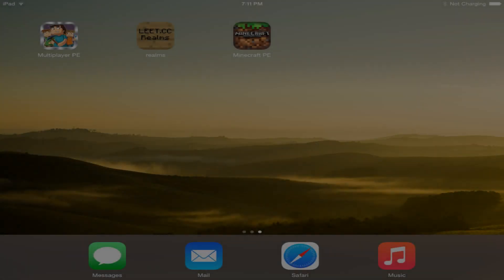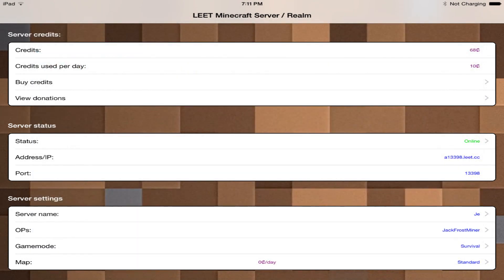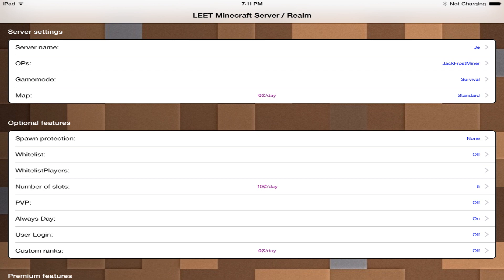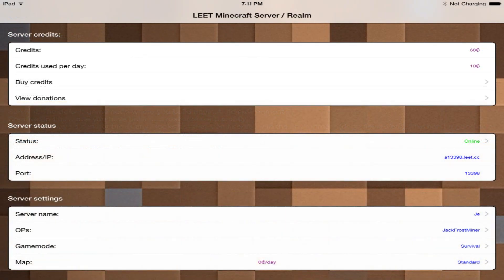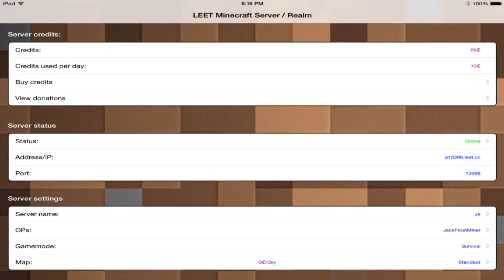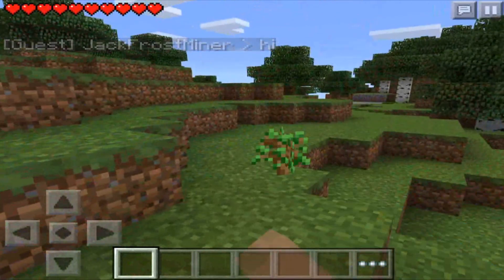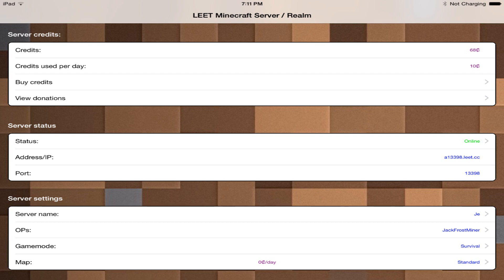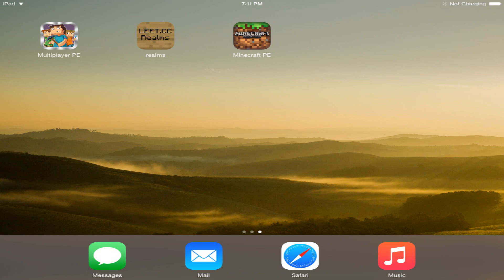CREATE A FREE SERVER for MCPE - Android & iOS (NO JAILBREAK) - Minecraft PE (Pocket Edition)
One awesome service from LEET allows you to quickly create MCPE servers for FREE! Please watch the video to learn how!